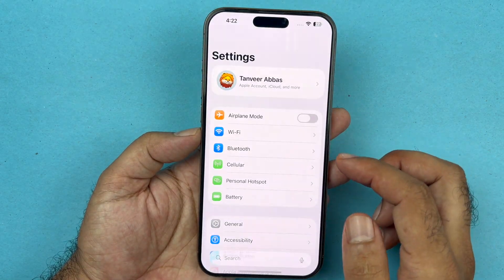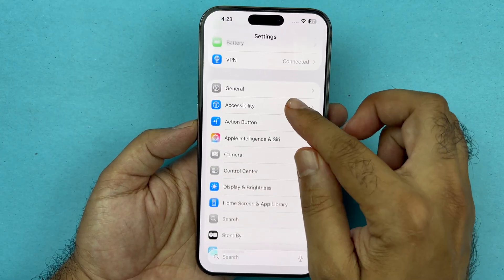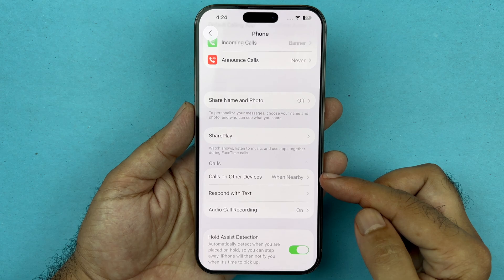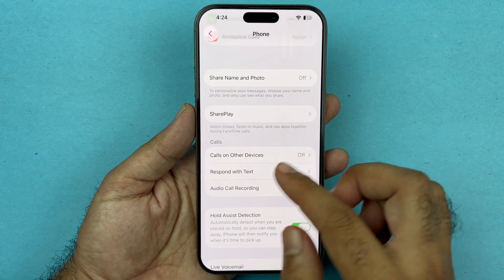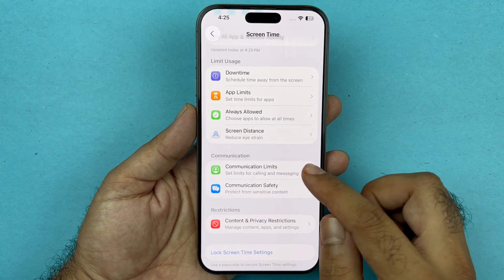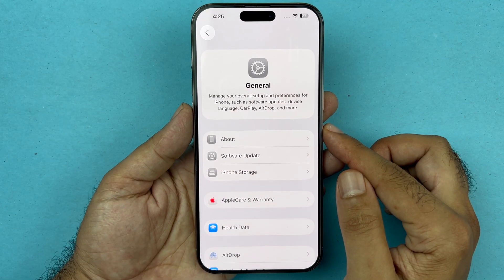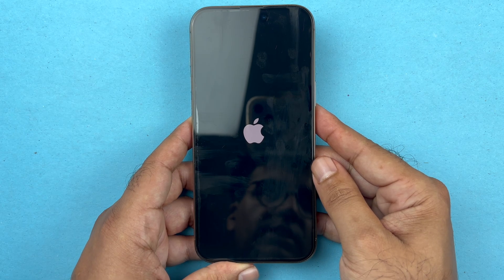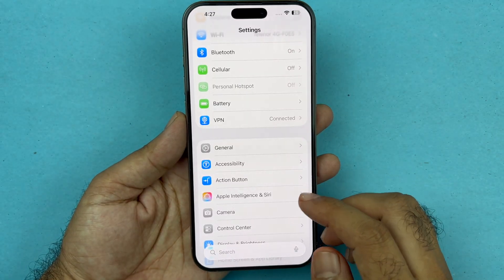iPhone Calls Going Straight To Voicemail (FIXED) in IOS 26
Here's how to fix iPhone calls going straight to voicemail without ringing.

Diagnose and fix iPhone calls going straight to voicemail with Technomentary's step-by-step guide. This tutorial covers various settings, from network checks to accessibility options and software updates. Troubleshooting includes checking Focus mode, call forwarding, and even a device restart.